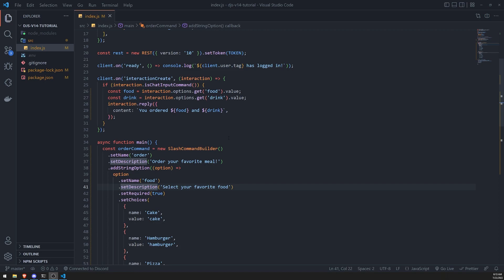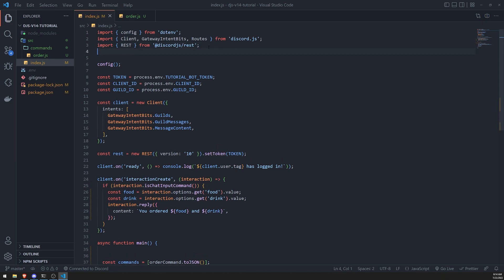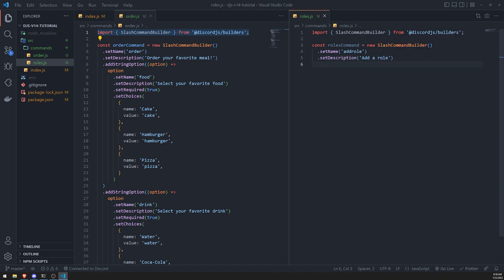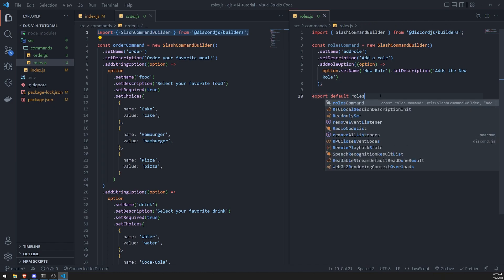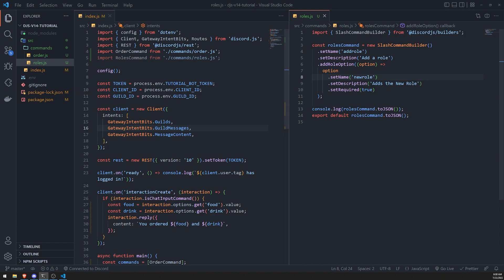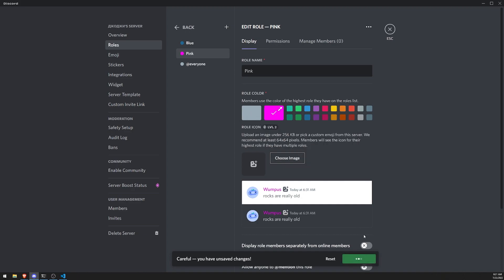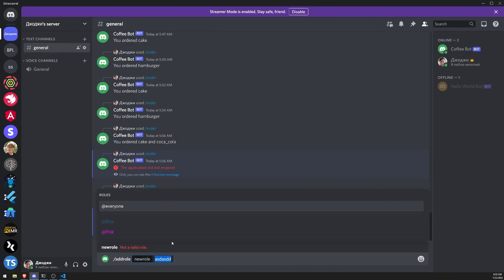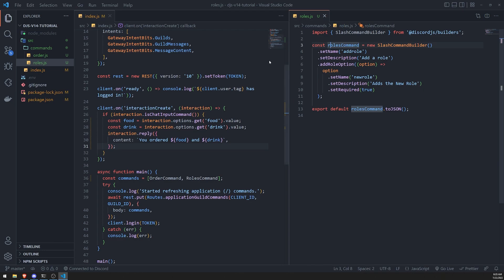Discord.js v14 - Using Roles for Slash Command Choices